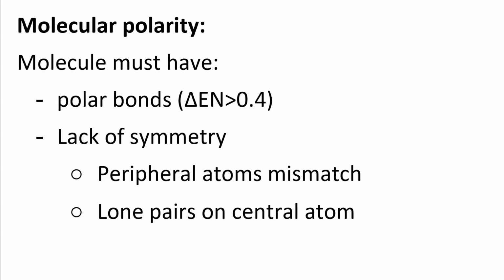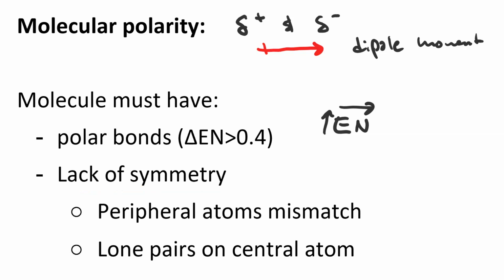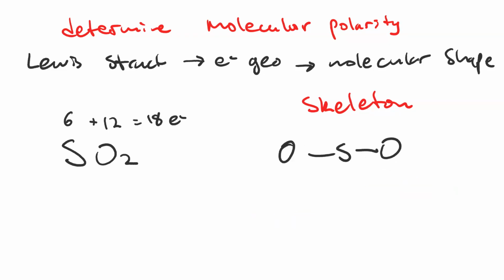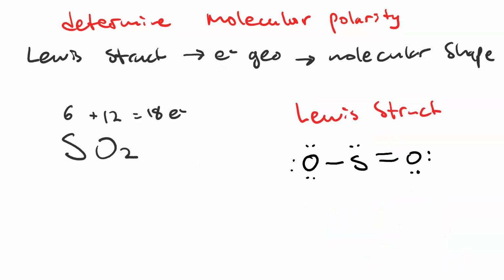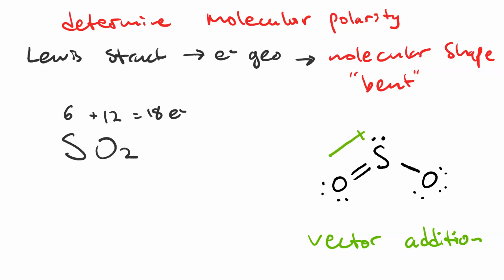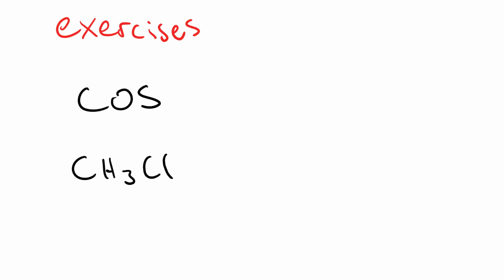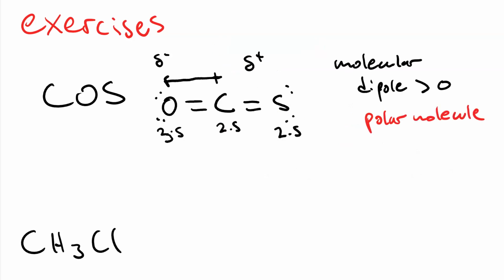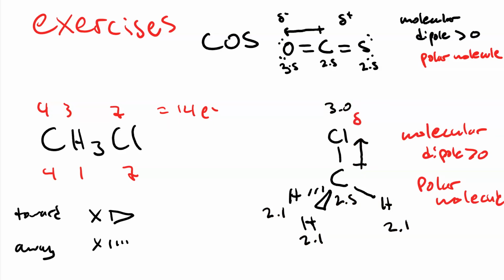Molecular polartiy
polar molecules must have 2 things: polar bonds, and a lack of symmetry either through mismatched peripheral atoms or through the molecular shape being different from the electron geometry